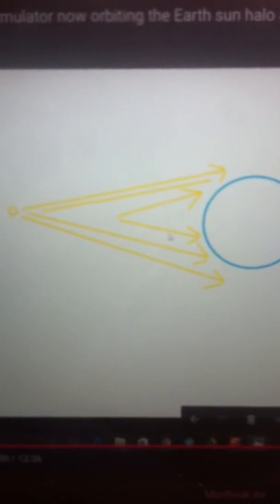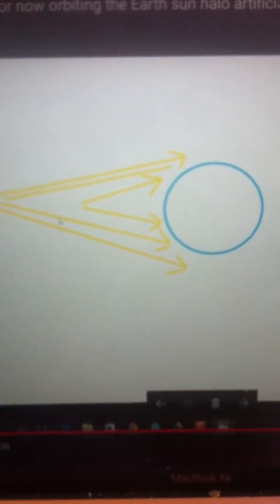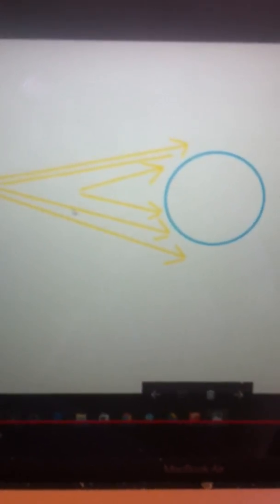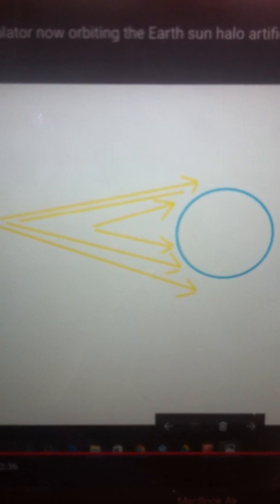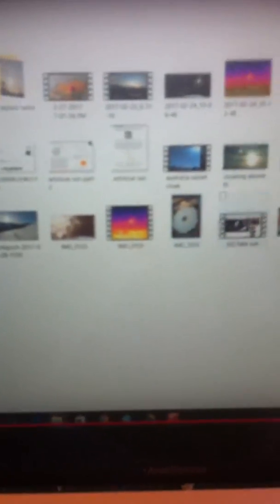Sun simulator- again.